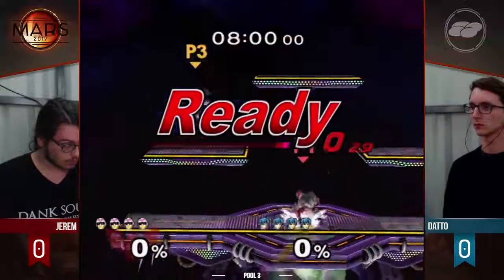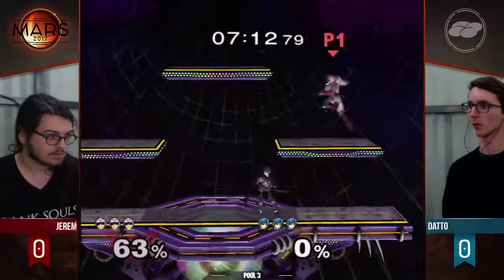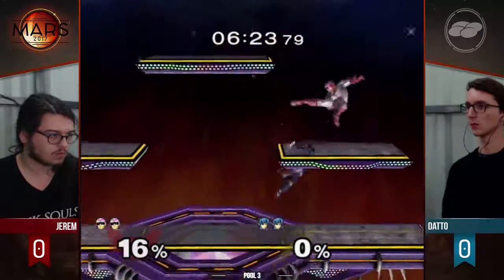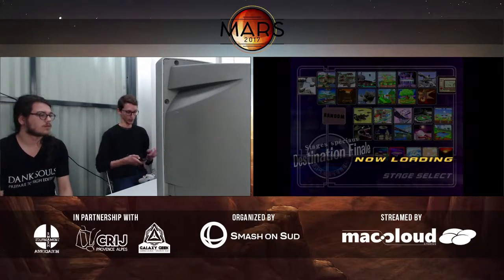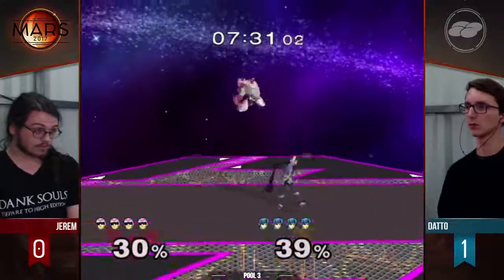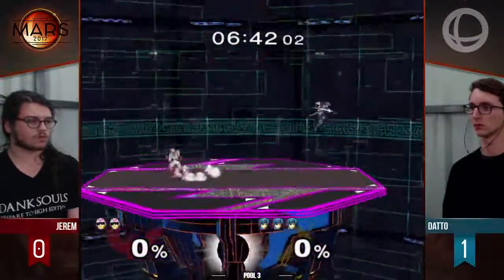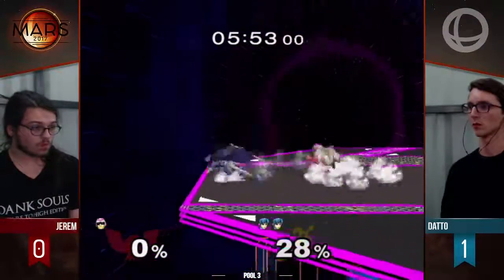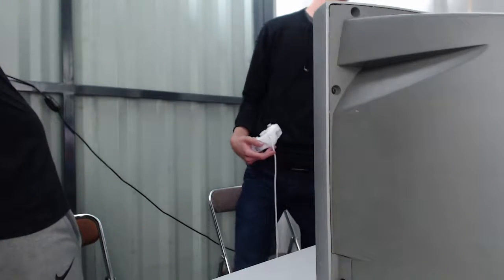[MARS2017] Pools - Jerem (C.Falcon) Vs. Datto (Marth)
MARS2017 | Organized by Smash on Sud [30-31/04, 01/05/2017]

► Super Smash Bros. Melee | Pools  | Best of 3.